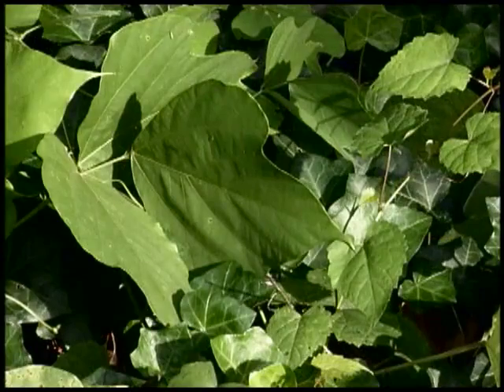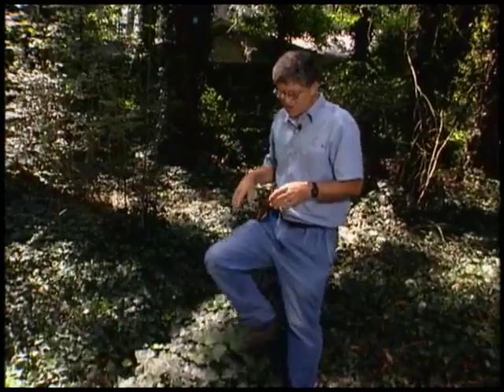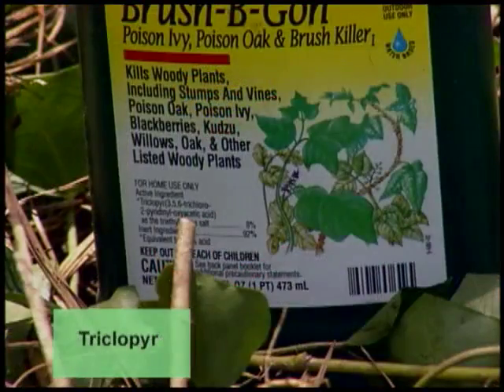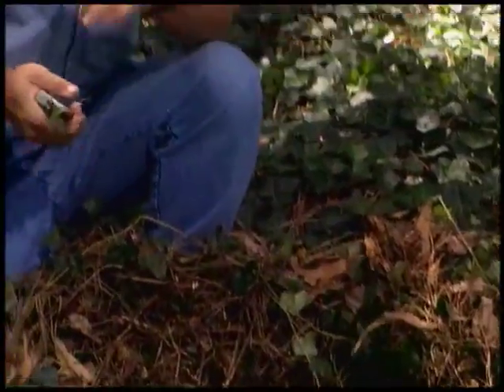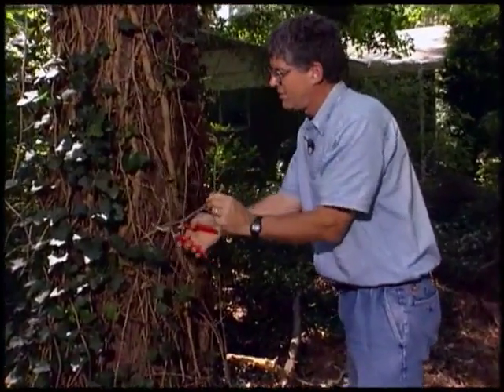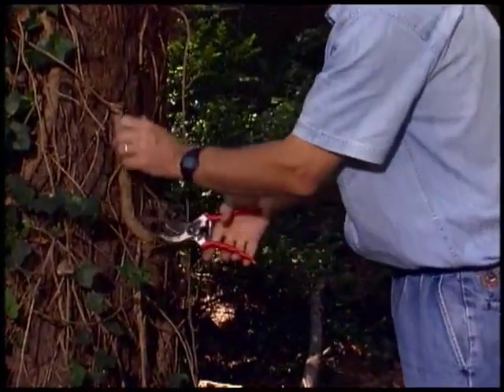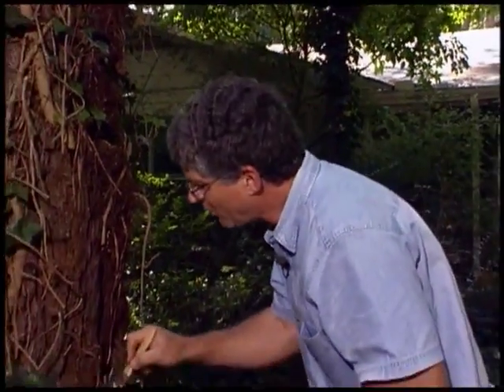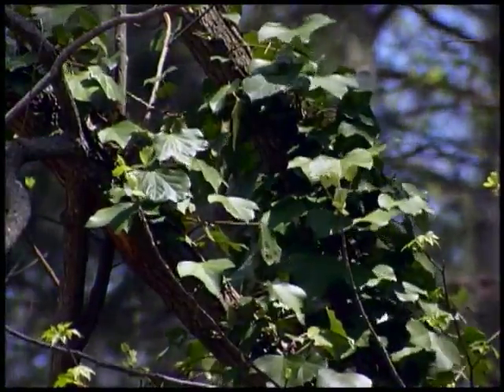English Ivy with Walter Reeves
College of Agricultural and Environmental Sciences
UGA Extension